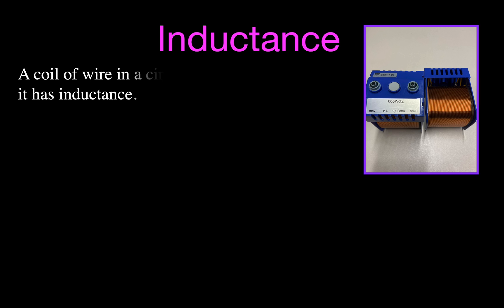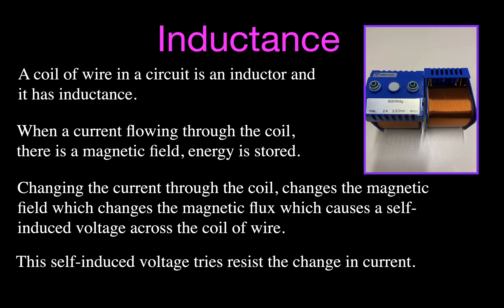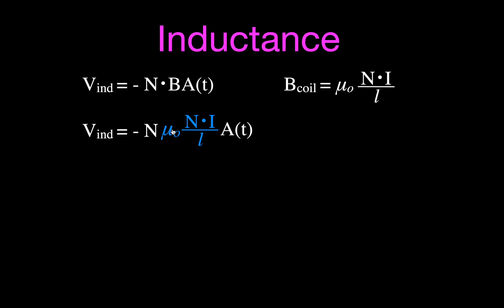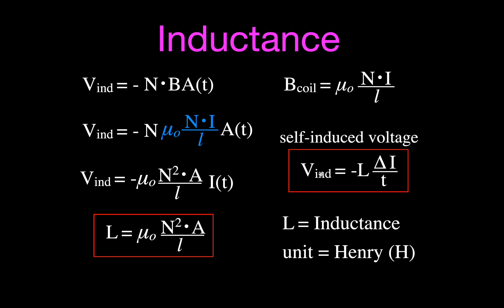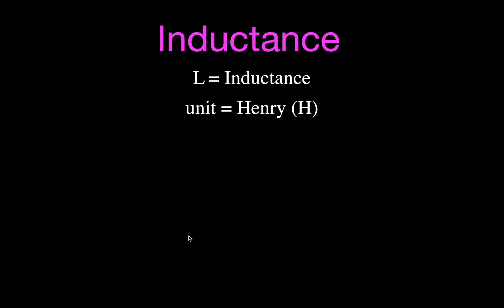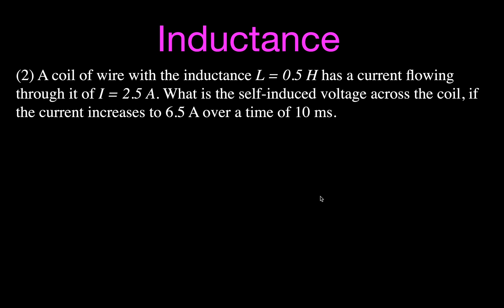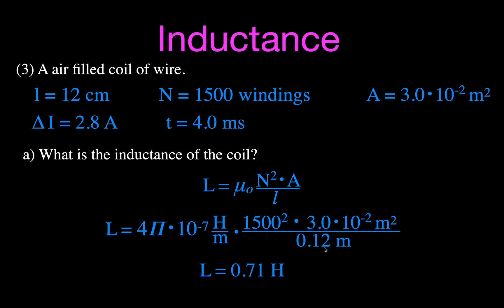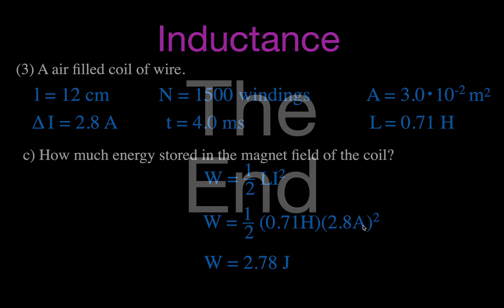Inductors and Inductance: An Explanation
This video explains what an inductor is, how to calculate its inductance and how to calculate the self-induced voltage.

Chapters:
0:00 inductors and Inductance
0: 40 What is an Inductor?
03:10 Derivation of Equations
07:12 Compare
08:30 What is a Henry?
09:32 Example 1
10:43 Example 2
11:45 Example 3